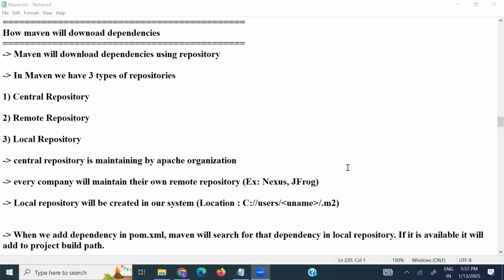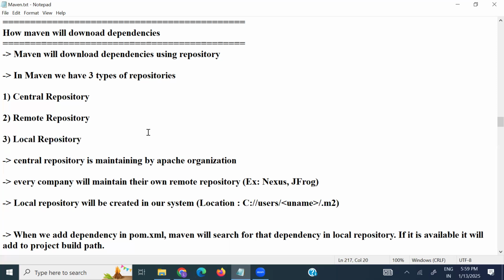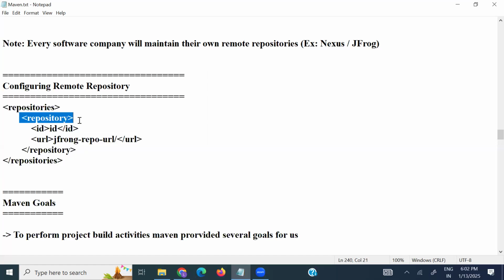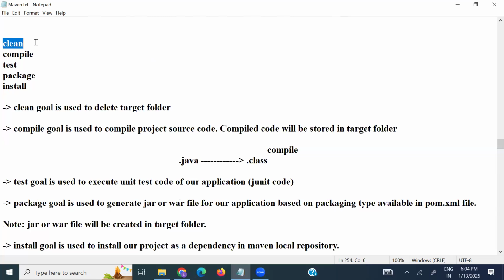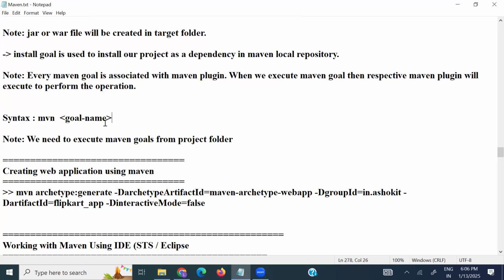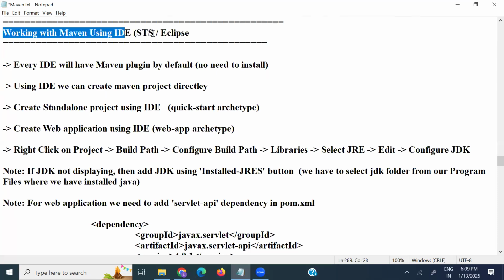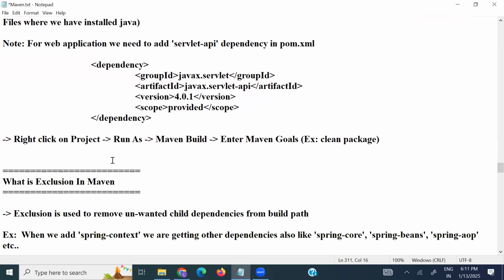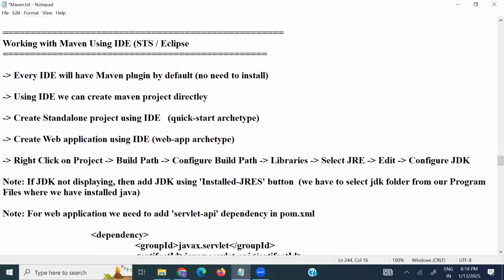Maven Repository Types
- In Maven we have 3 types of repositories

1 Central Repository

2 Remote Repository

3 Local Repository

- To perform project build activities maven provided several goals for us

clean
compile
test
package
install